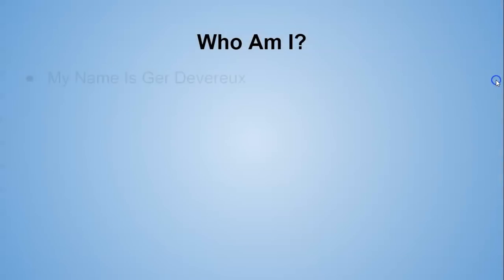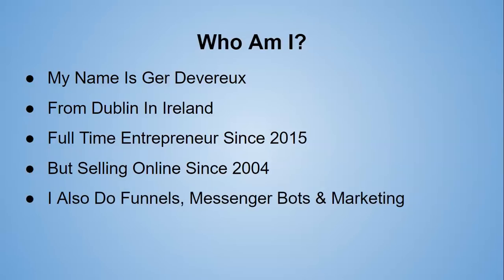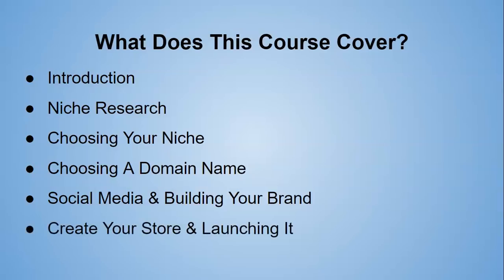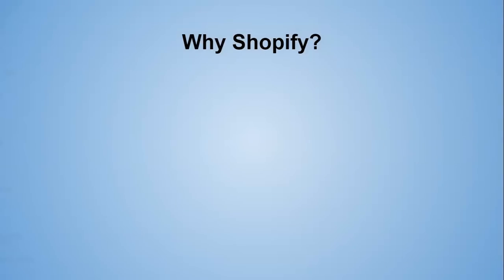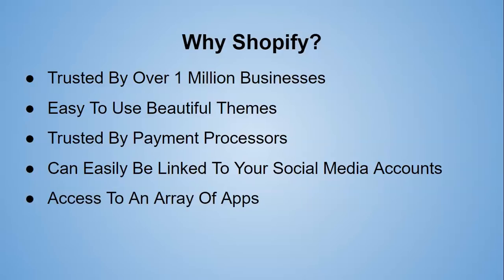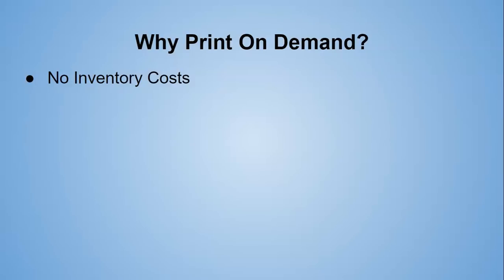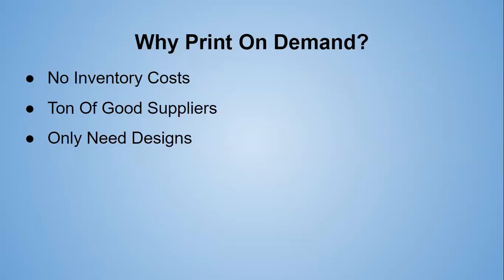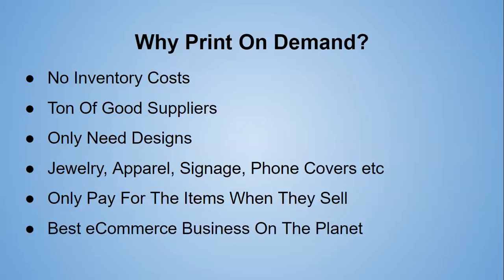Shopify Print On Demand Tutorial - Introduction - 2020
Shopify Print On Demand Tutorial For Beginners - Introduction - 2020

In this video, I give an introduction into why a Shopify Print On Demand Business is the best eCommerce business on the planet and what will be involved in this free course.

Niche Research
Domain name research & registration
G-Suite
Social Media Creation
Shopify Website Creation
Adding products and apps.